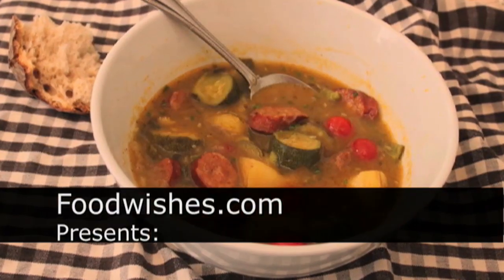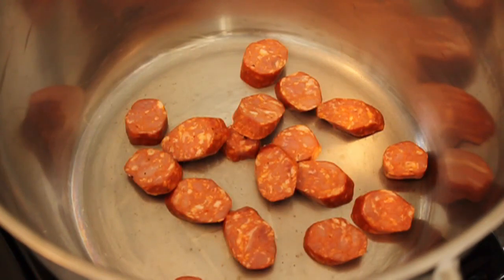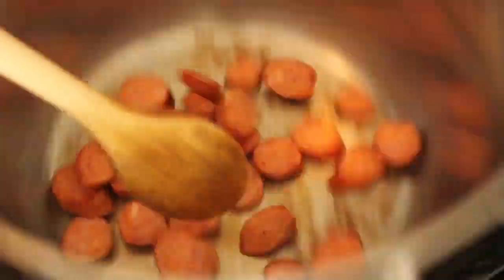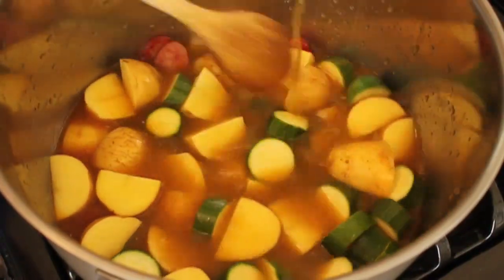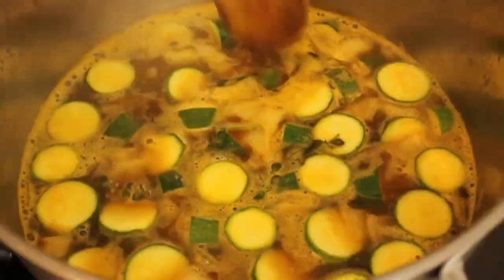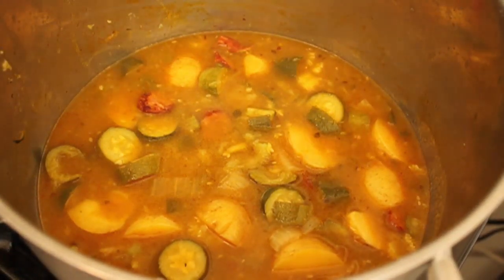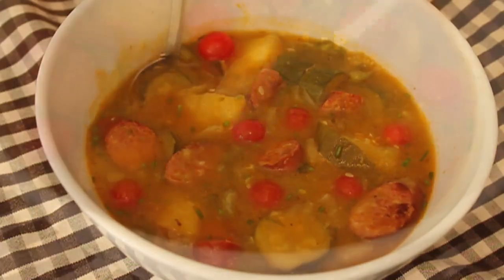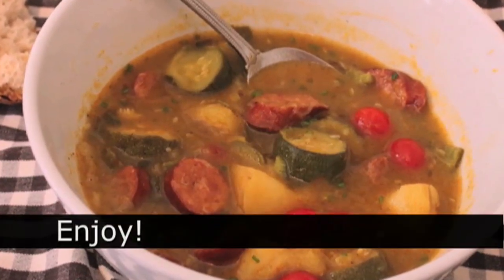Food Wishes Recipes - Sausage, Zucchini, Potato Stew Recipe - How to Make Sausage Vegetable Stew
Learn how to make a Sausage, Zucchini, Potato Stew Recipe! to get more info, and watch over 400 free video recipes. Enjoy this easy Sausage, Zucchini, Potato Stew Recipe!